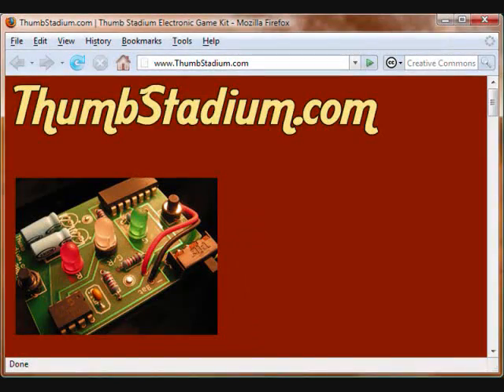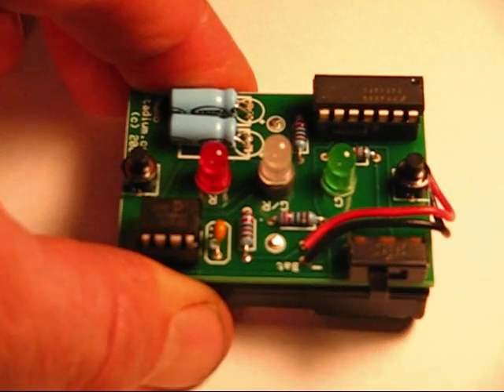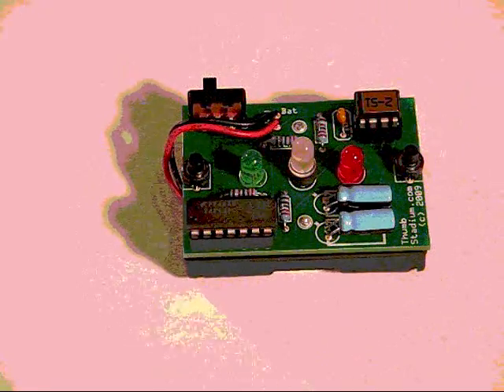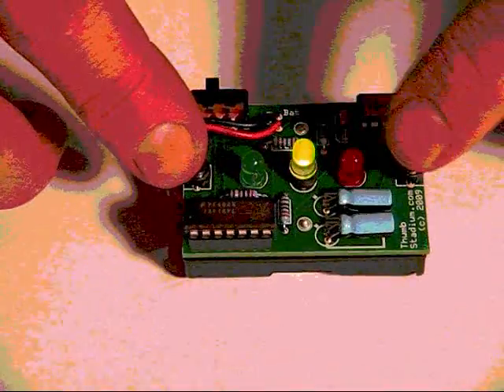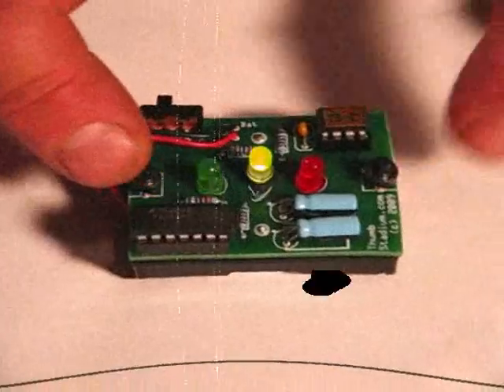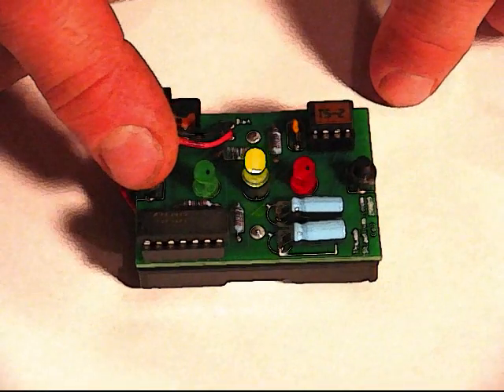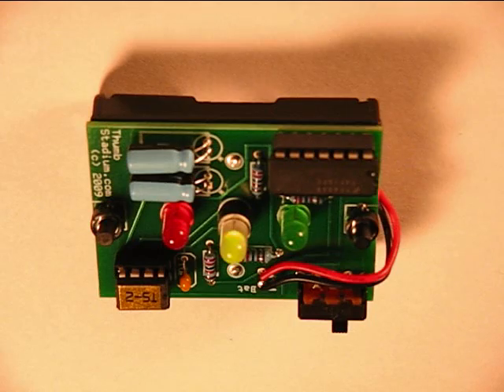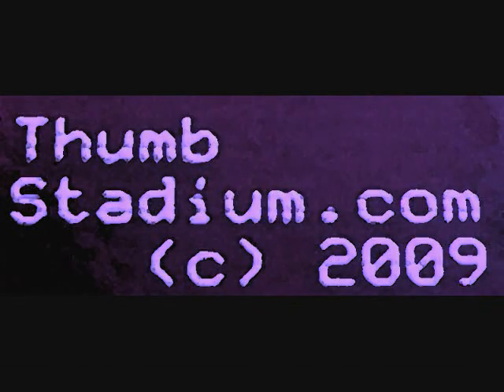Thumb Stadium Game Chip 2 ~ TS-2 ~ ThumbStadium.com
Thumb Stadium™ is a 2-player hand-held game kit which features four (4) totally different games of skill.  Easy and fun to build, Thumb Stadium is sure to provide years of entertainment while teaching you electronics!

TS-2 contains 3 more fresh 2-player games of skill and a spellbinding light show!  TS-2 games include Hot Potato™, LED Tennis™ and H-O-R-S-E™.

for more information and to order.